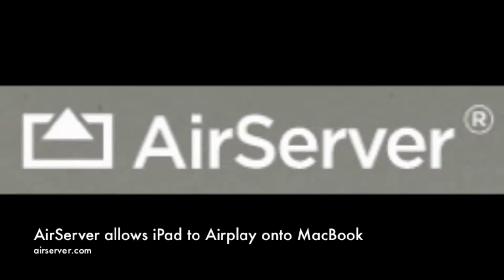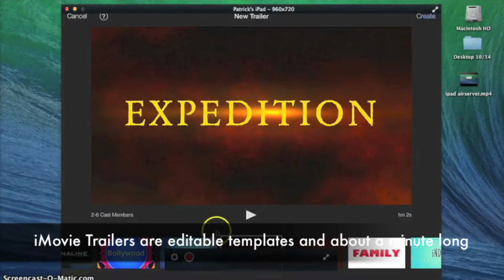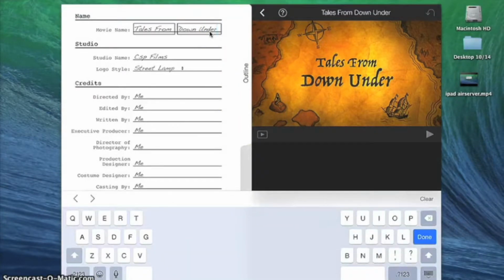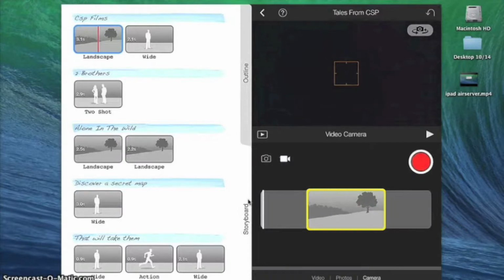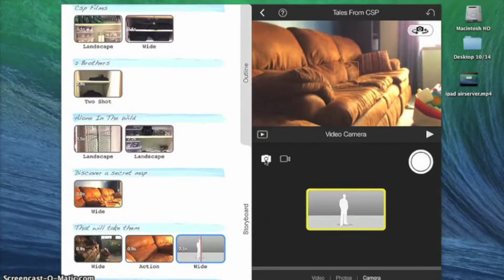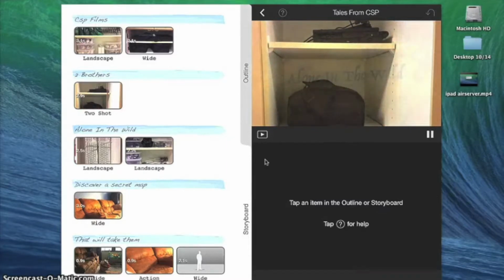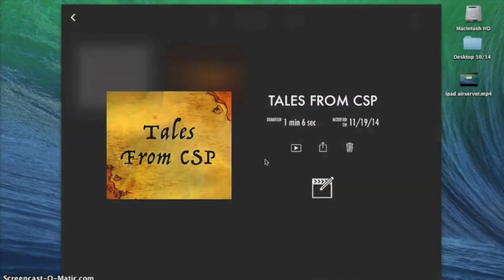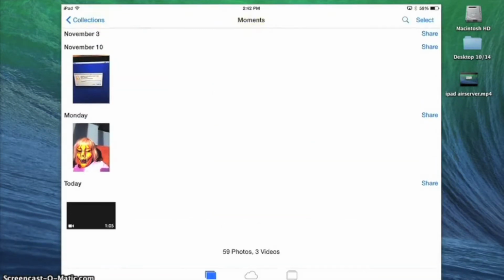iMovie Trailer on iPad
CSP Ed Tech Cohort M2343
343-505 Exploring Classroom Tech Tools
Assignment 2 Week 4